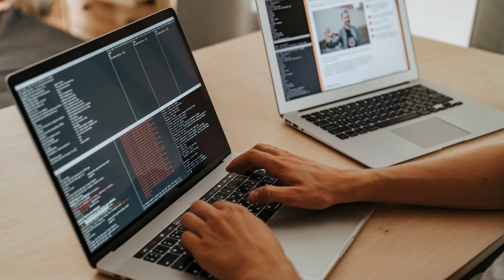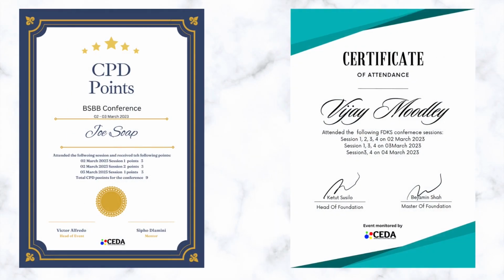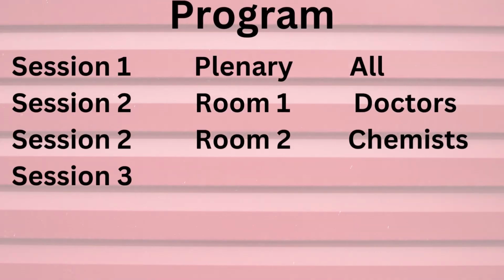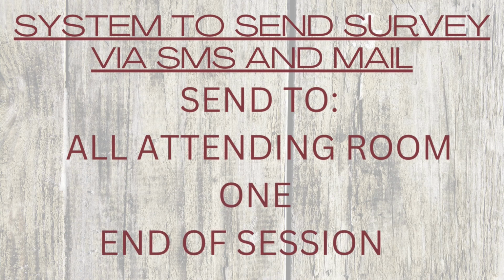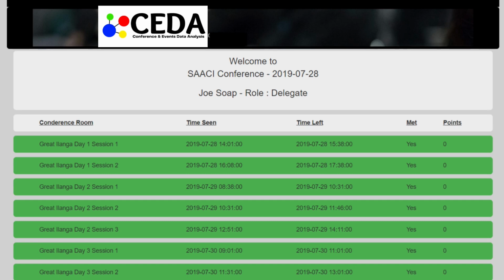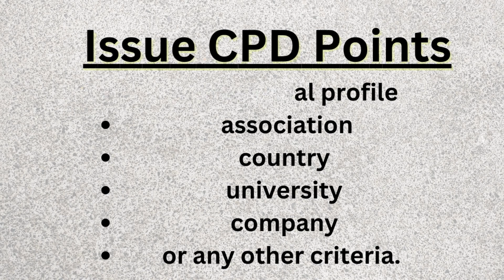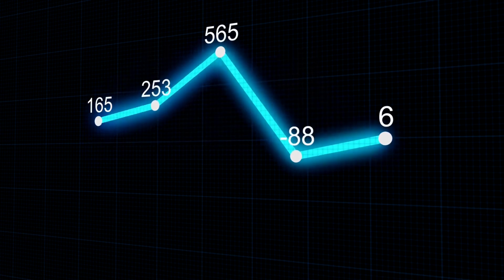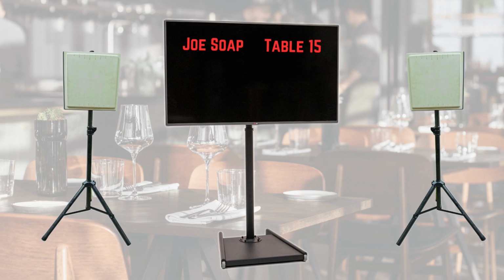CEDA the detailed story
What CEDA can do for you and how the system works in detail.